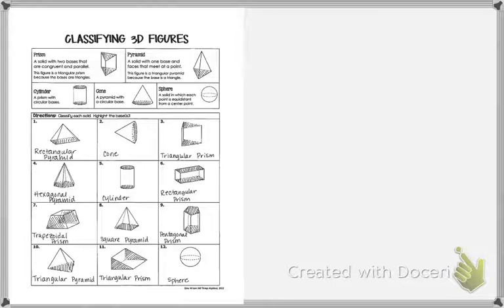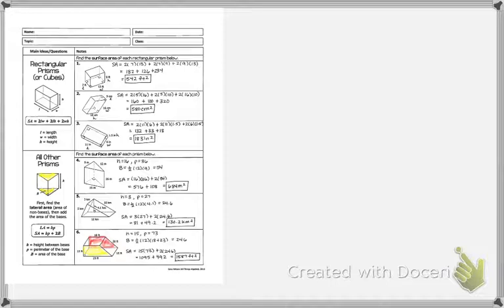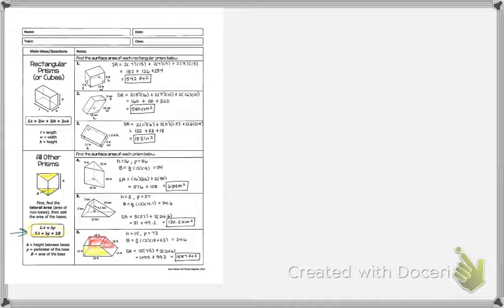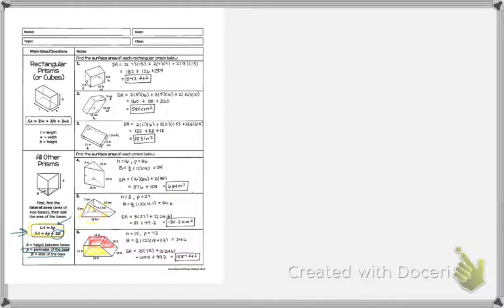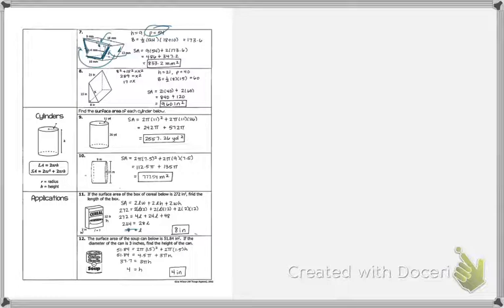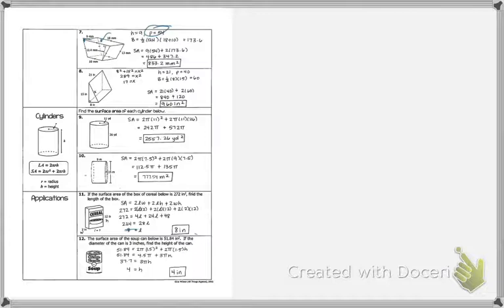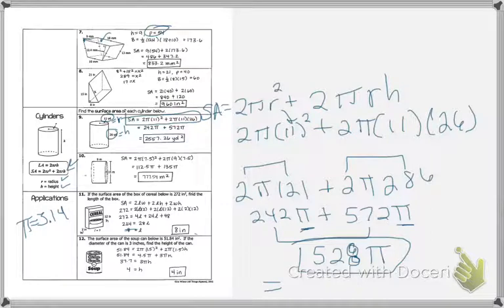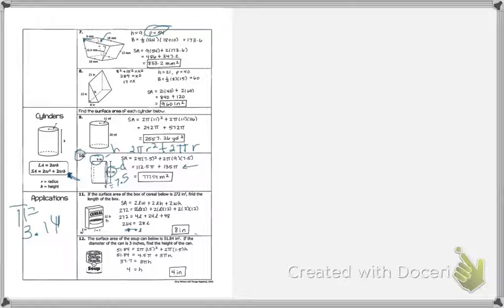11 5 Notes Surface Area of Prisms and Cylinders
11 5 Notes   Surface Area of Prisms and Cylinders